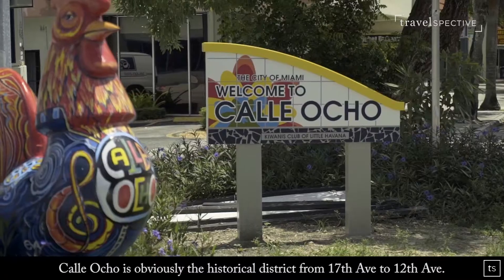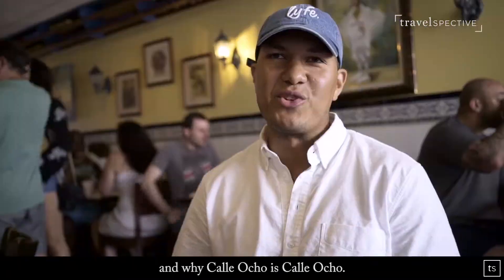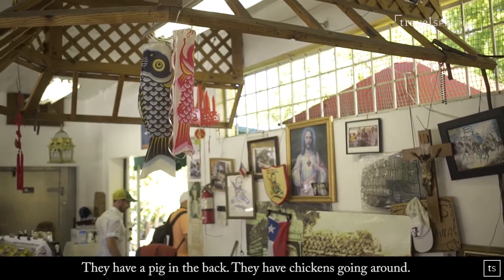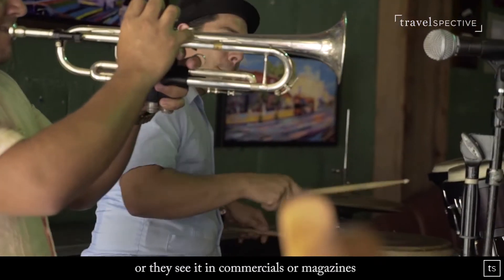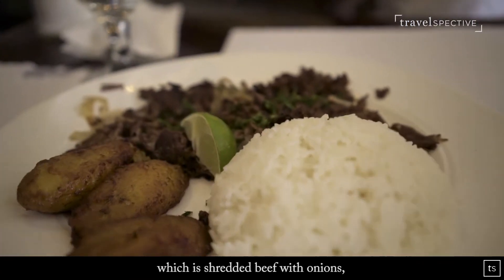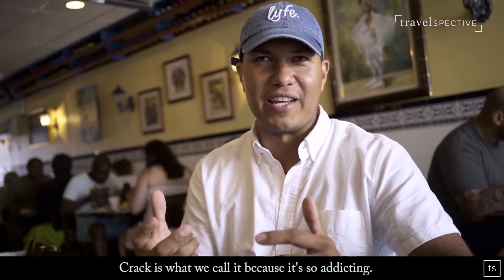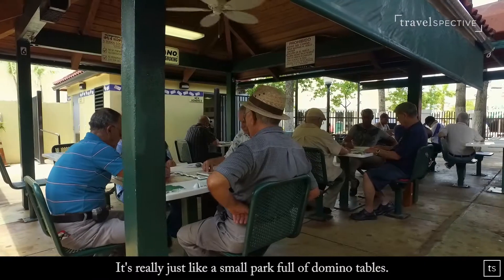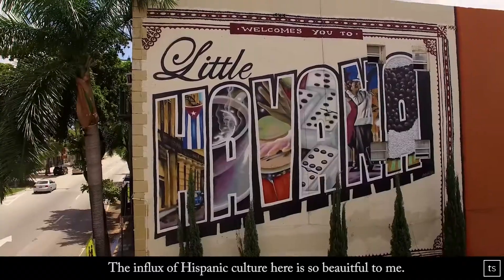Locals Circle | Calle Ocho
Whether you're taking a walk through Domino Park, or touring the Bay of Pigs museum, one thing remains a fact: the Cuban-American culture that makes up Little Havana in Miami, FL is utterly infectious.